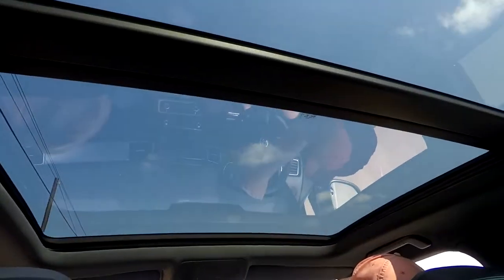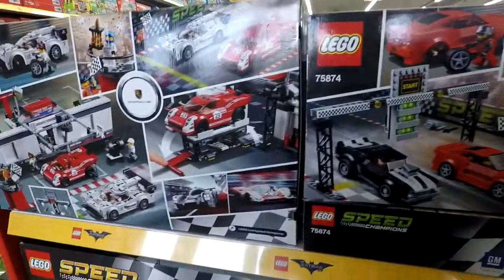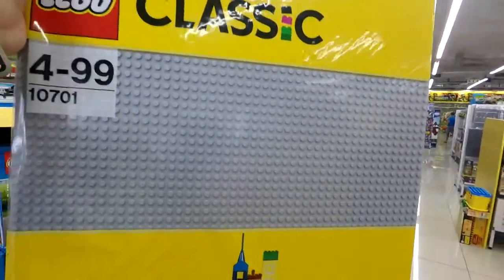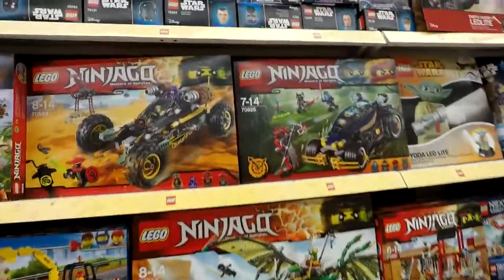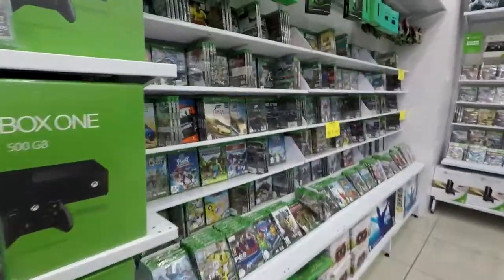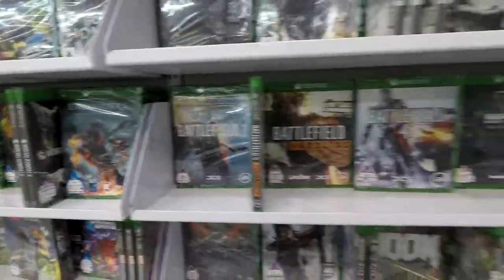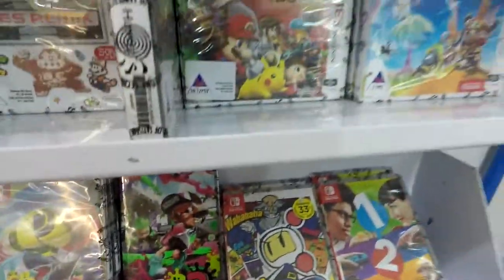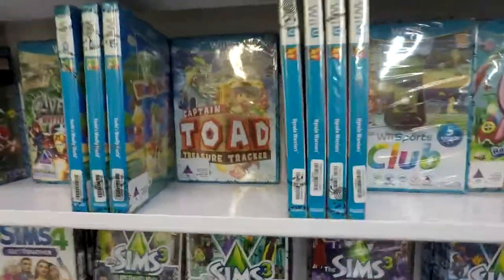The 2nd Toy zone Adventure!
Amazing toy zon adventure